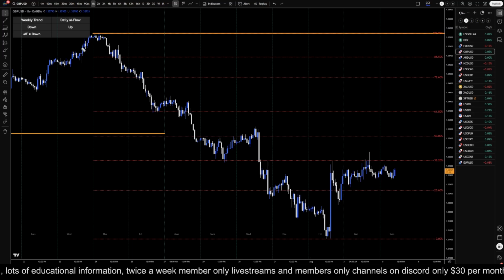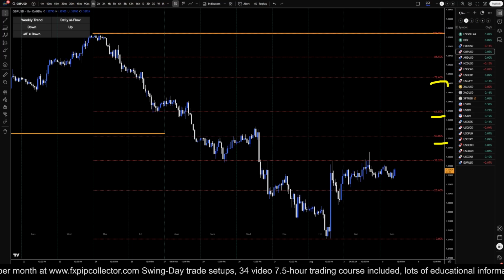GBPUSD Forecast and Technical Analysis for August 5, 2025